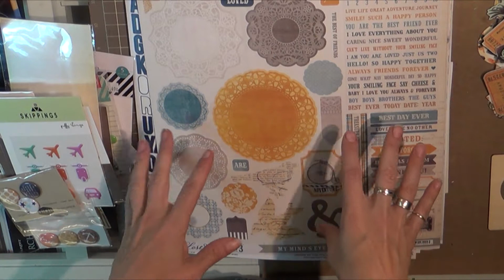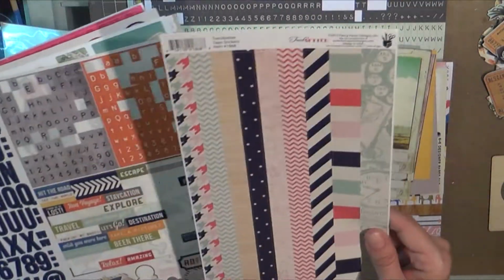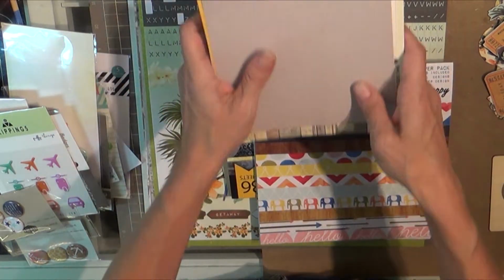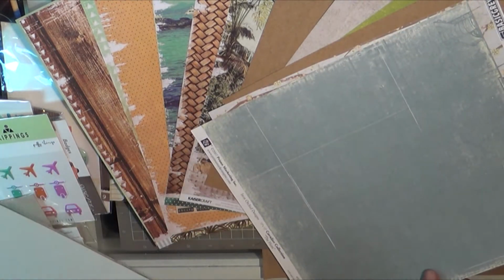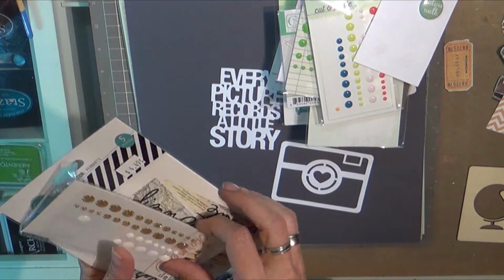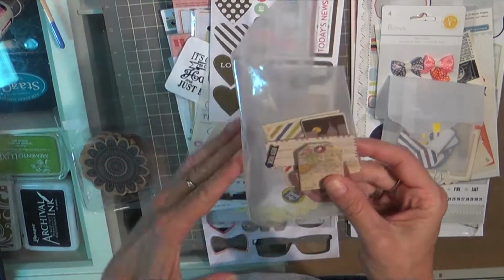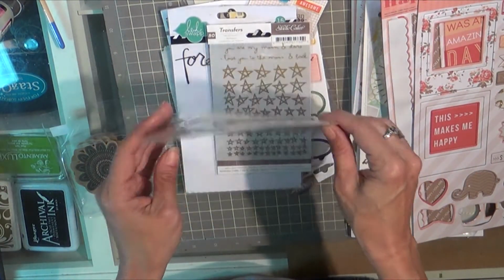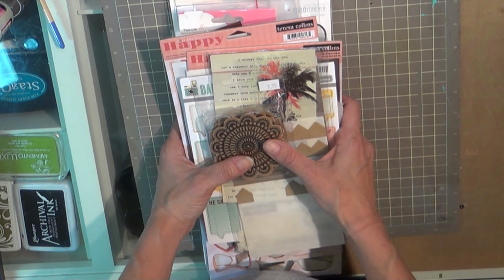Make a Kit Mexico May 9, 2014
A kit of products from my stash to work on my Mexico trip from 2013.